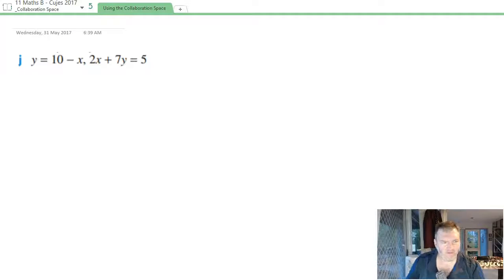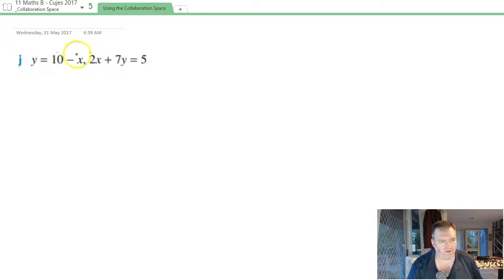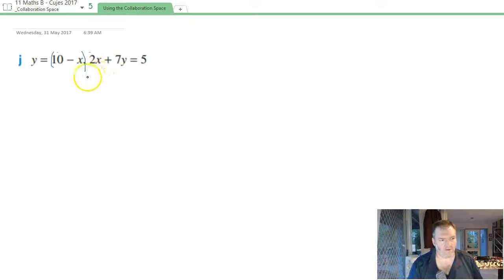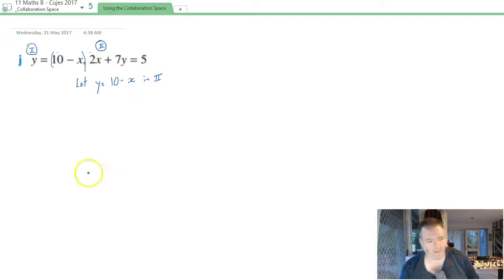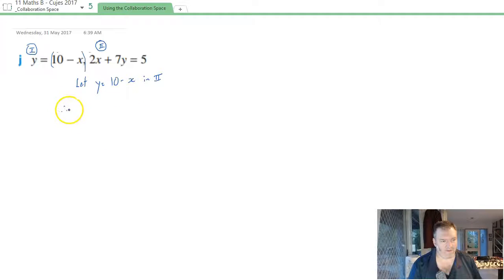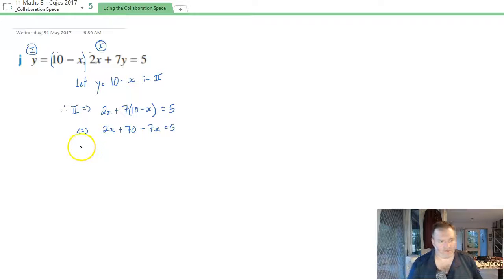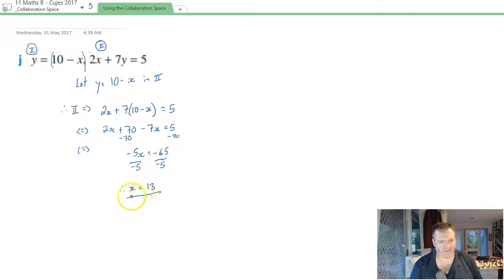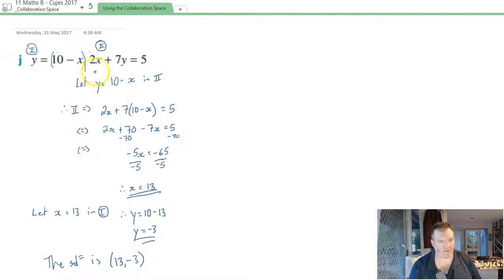Simultaneous Equations: Substitution